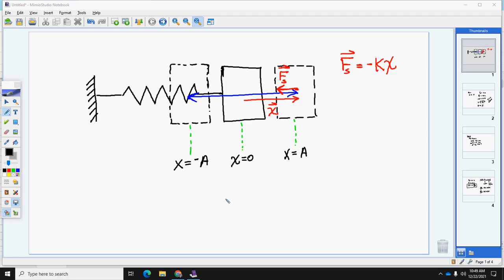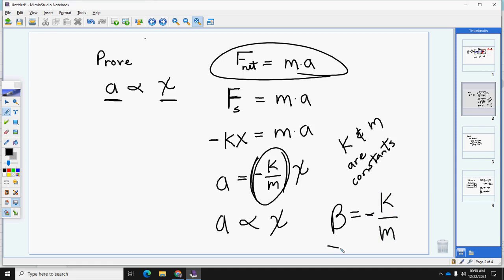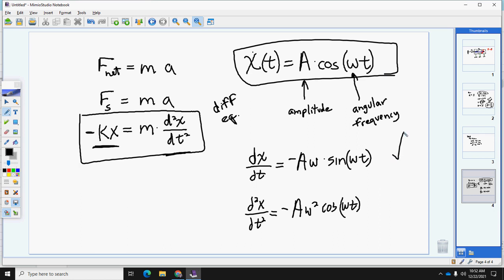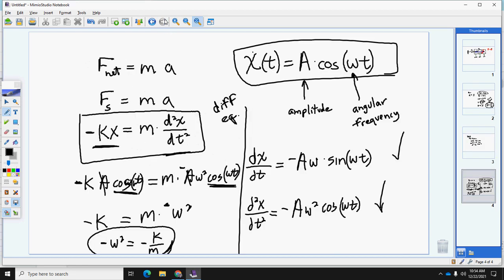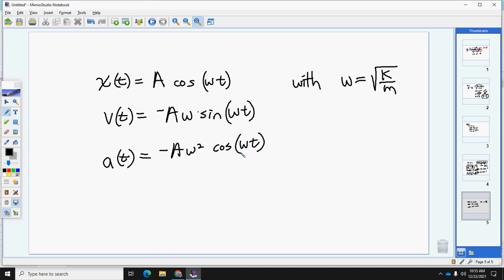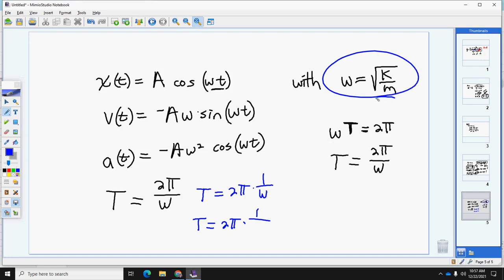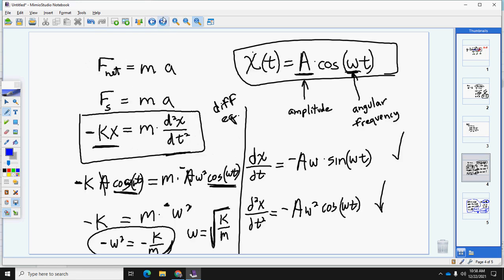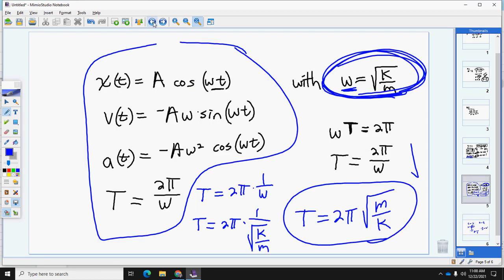Simple Harmonic Motion with Calculus